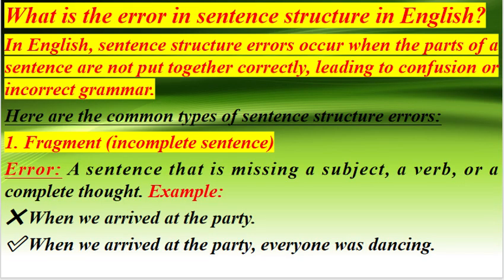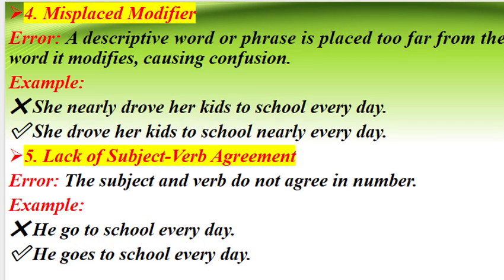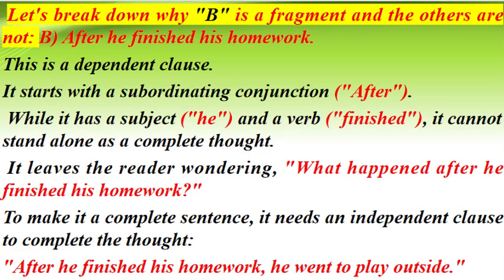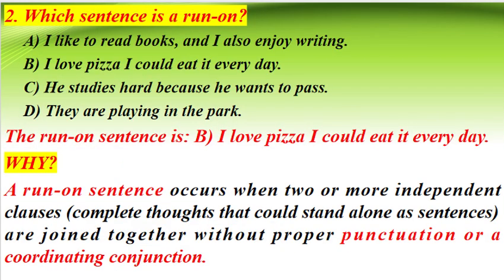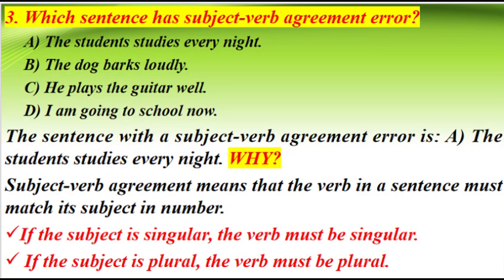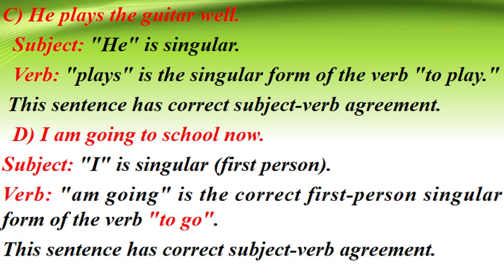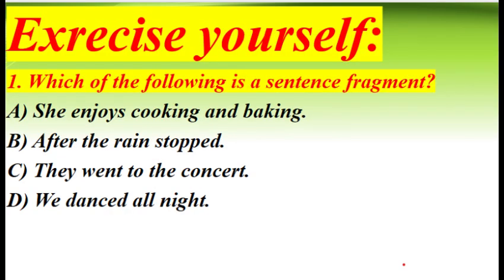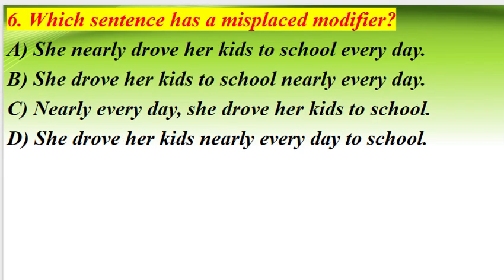What is the error in sentence structure in English?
In English, sentence structure errors occur when the parts of a sentence are not put together correctly, leading to confusion or incorrect grammar. Here are the common types of sentence structure errors:

1. Fragment (Incomplete Sentence)
Error: A sentence that is missing a subject, a verb, or a complete thought.

Example:
❌ When we arrived at the party.
✅ When we arrived at the party, everyone was dancing.

2. Run-on Sentence
Error: Two or more independent clauses joined without correct punctuation or conjunction.

Example:
❌ I love reading I go to the library often.
✅ I love reading, so I go to the library often.

3. Comma Splice
Error: Two independent clauses joined only by a comma (without a coordinating conjunction).

Example:
❌ She is tired, she needs rest.
✅ She is tired, and she needs rest.

4. Misplaced Modifier
Error: A descriptive word or phrase is placed too far from the word it modifies, causing confusion.

Example:
❌ She nearly drove her kids to school every day.
✅ She drove her kids to school nearly every day.

5. Lack of Subject-Verb Agreement
Error: The subject and verb do not agree in number.

Example:
❌ He go to school every day.
✅ He goes to school every day.

6. Faulty Parallelism
Error: Parts of a list or series are not grammatically consistent.

Example:
❌ She likes dancing, to swim, and biking.
✅ She likes dancing, swimming, and biking.